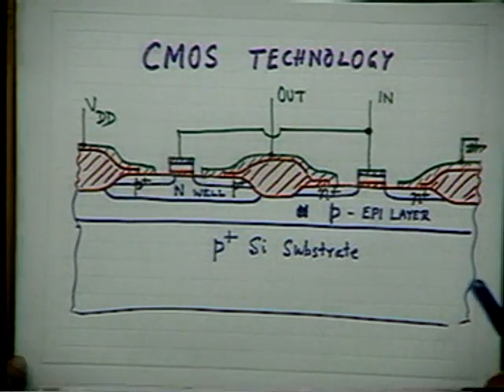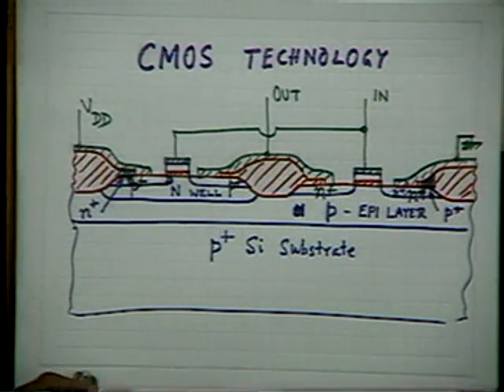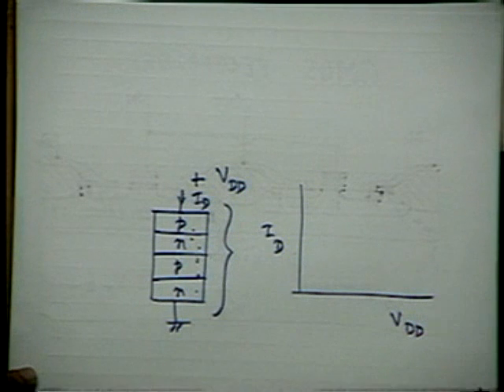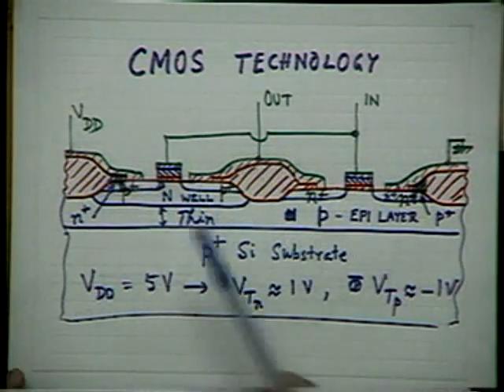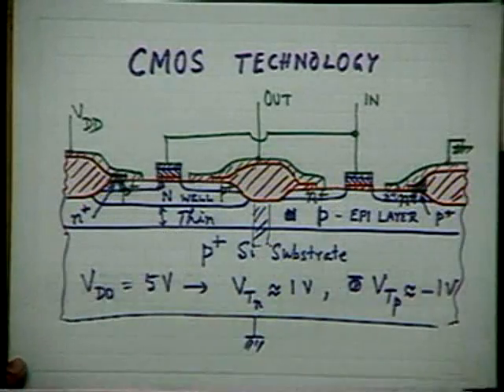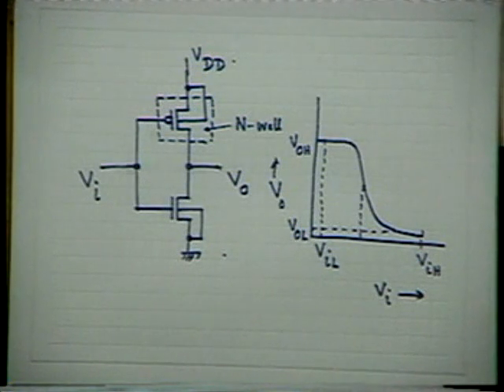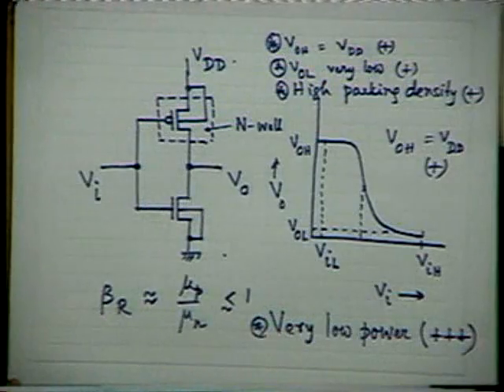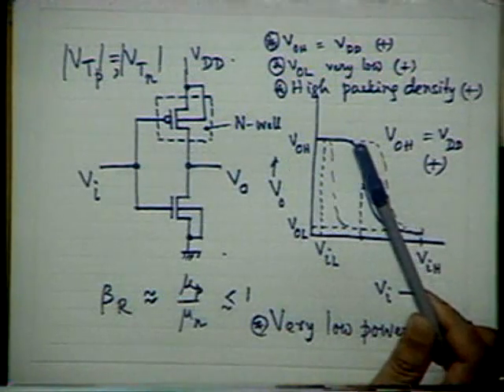skl-9 CMOS Technology